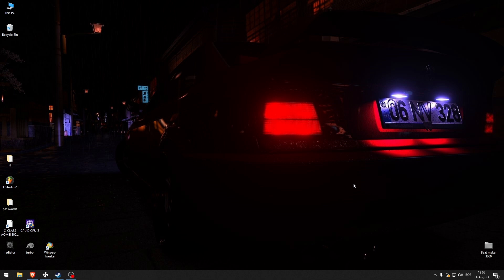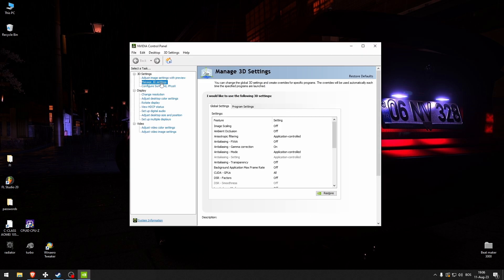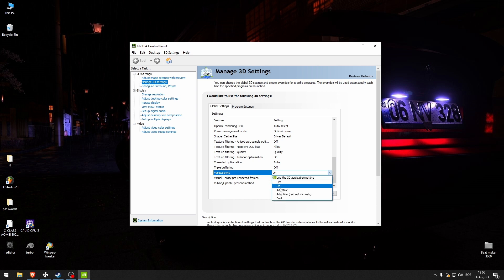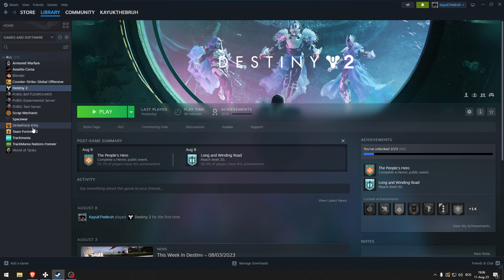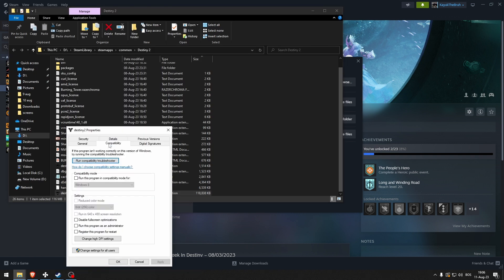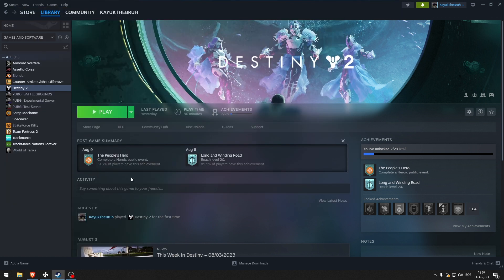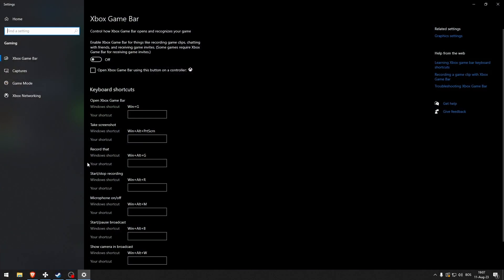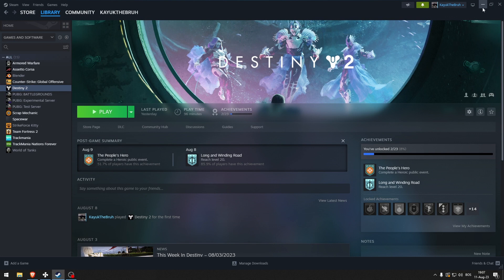How To Fix Screen Tearing In Destiny 2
In this video I show you how to fix Screen Tearing in Destiny 2. If you get graphic or resolution issues when playing Destiny 2 then this is the tutorial for you.